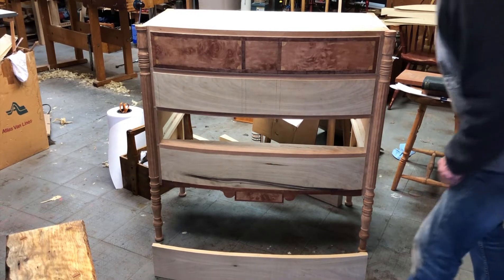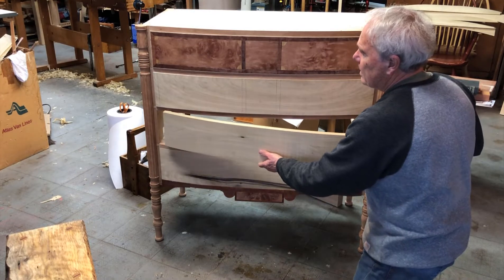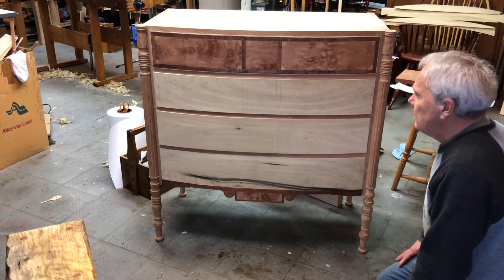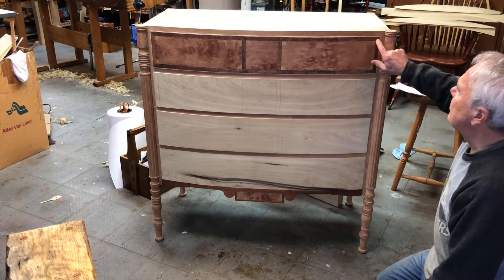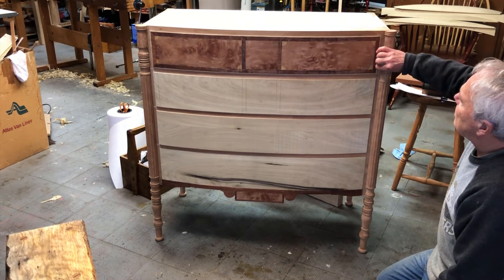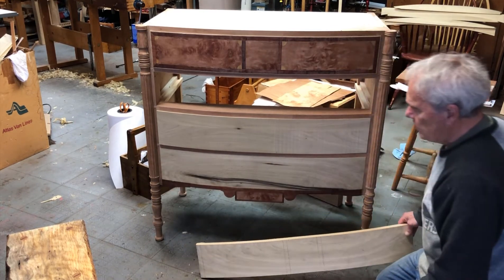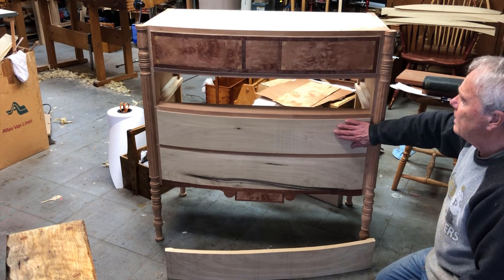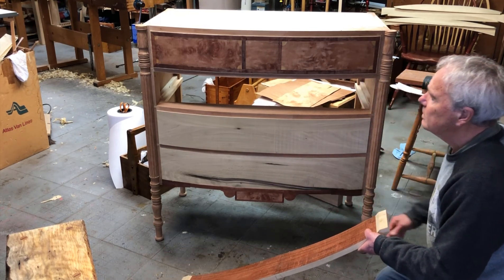Drawer Front Preparation for Sheraton Bowed Chest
This shows preparation of drawer fronts for veneering. The bowed drawer fronts have been band-sawed and sized for fitting into the chest openings. The back face of the drawer front is also veneered to have equalization of moisture absorption from both faces. This helps to stabilize the shape and size of the drawer front.